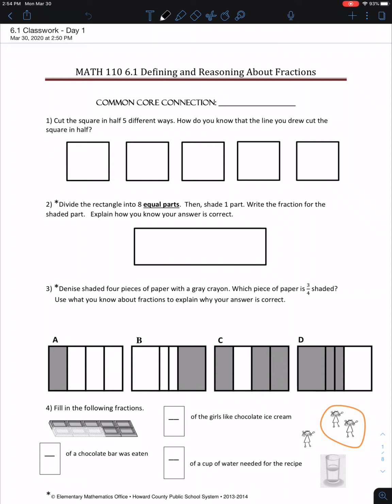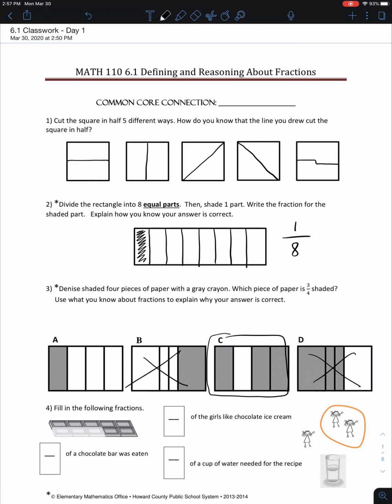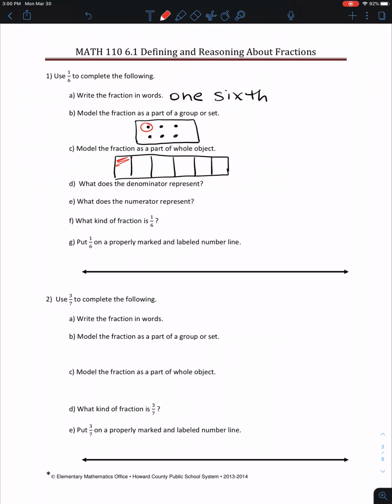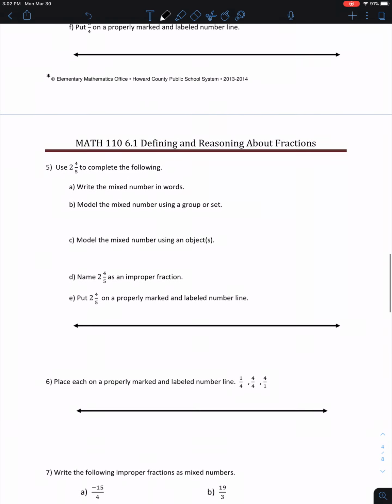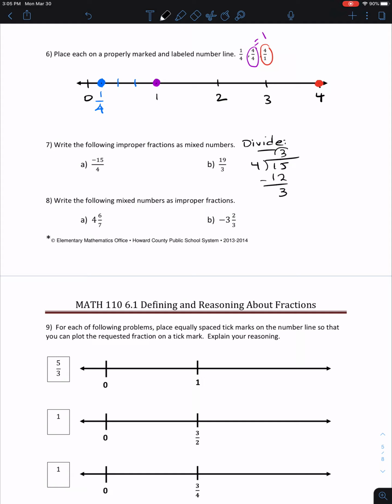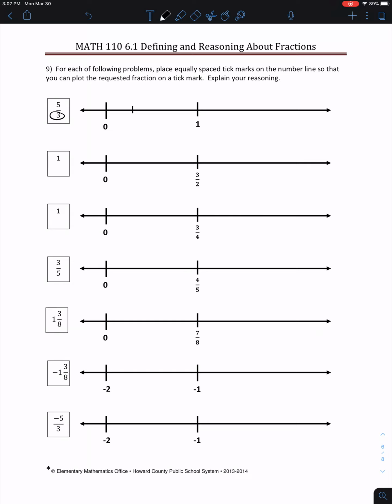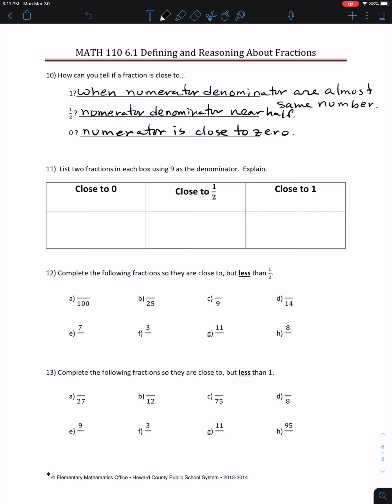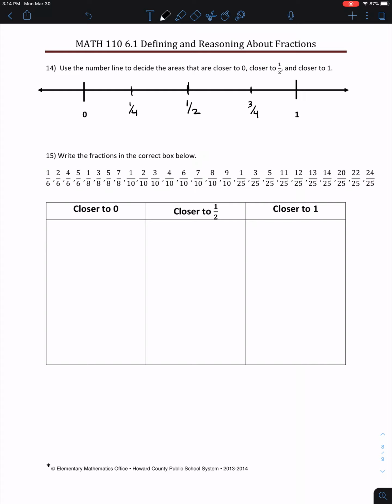Day 5 - Fractions Part 1